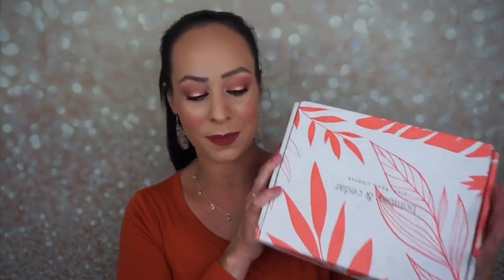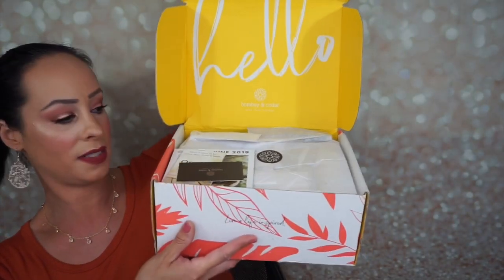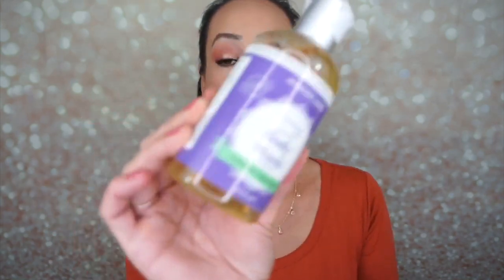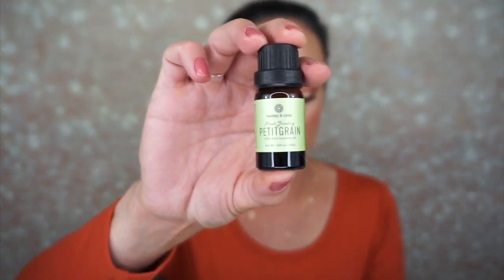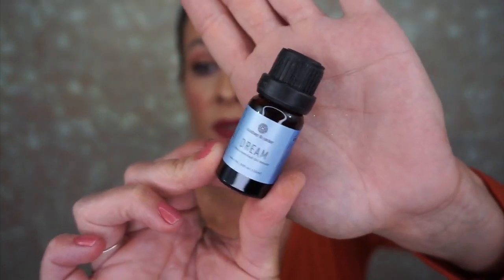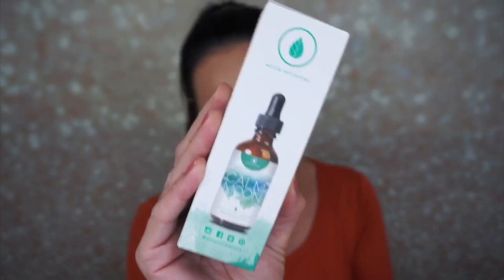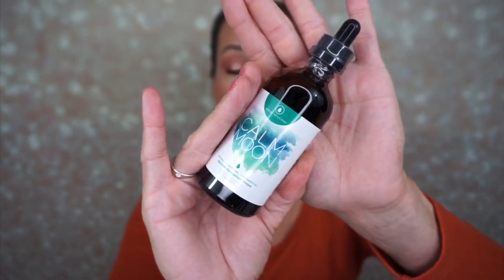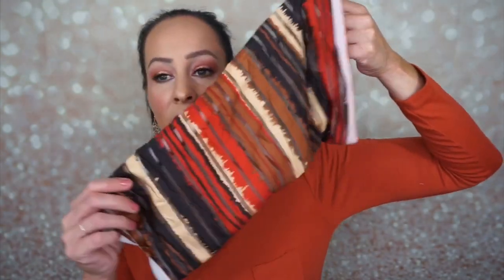IT’S BACK!! Bombay & Cedar/June 2019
Hey guys! Today I unboxed the June 201@ Bombay and cedar box! What did you think about this months box?